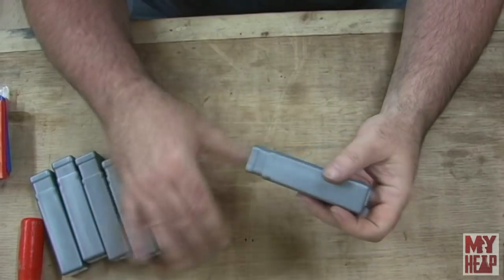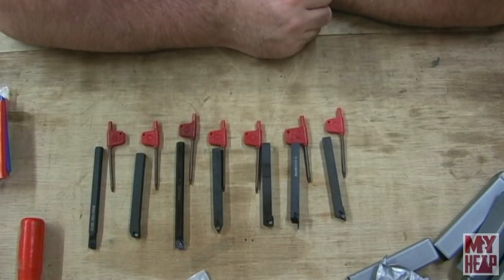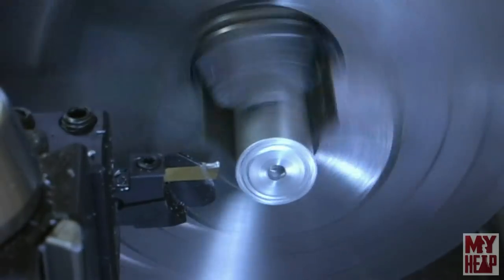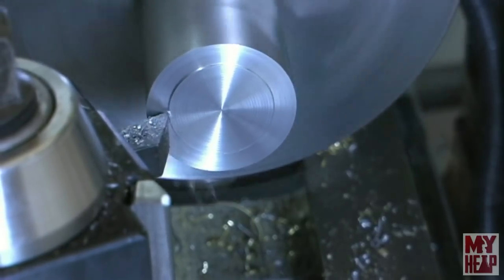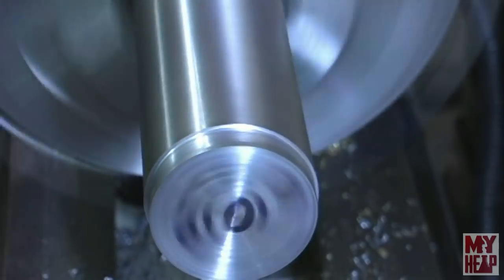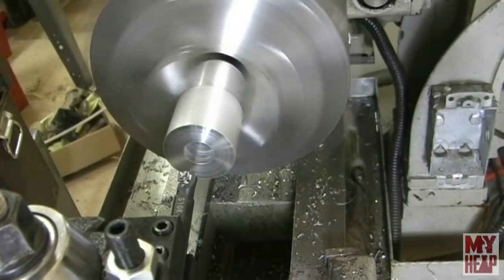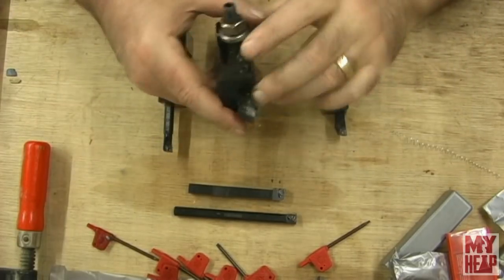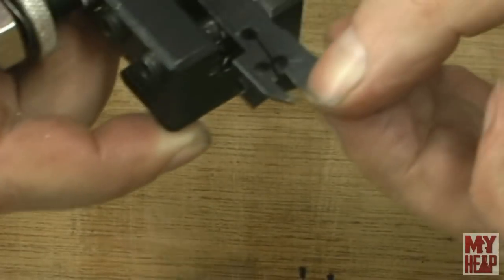Banggood 10mm Shank, Carbide Insert Lathe Tool Review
In this video i do a review of Bangood's 7 piece, 10mm shank (3/8") carbide insert lathe tools.  If you are interested, here are some links you may want to visit: